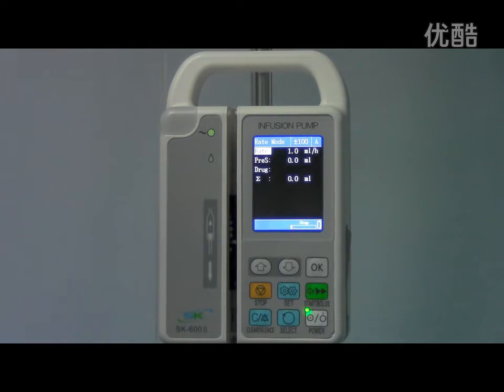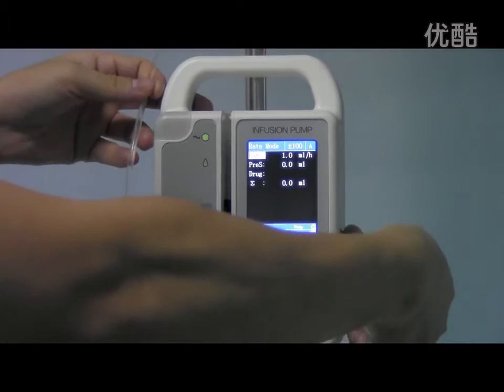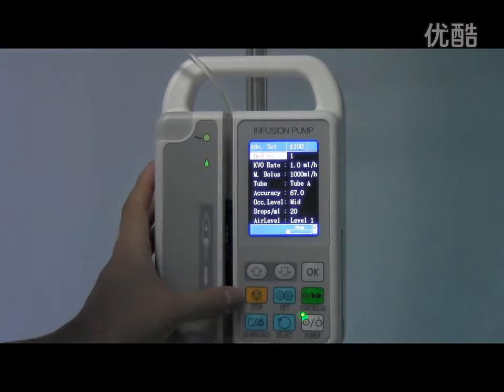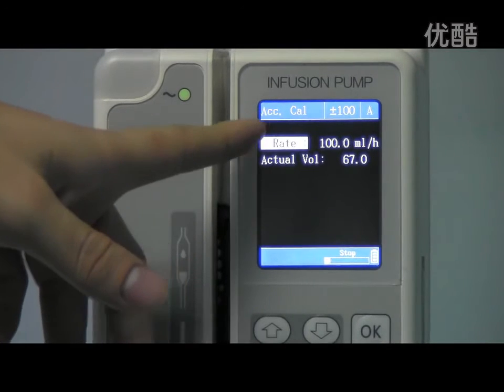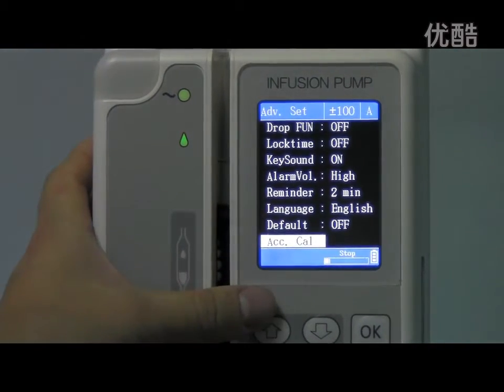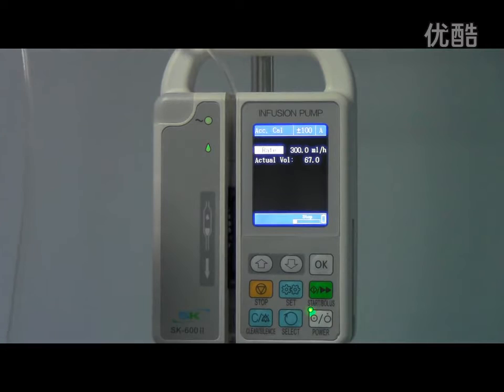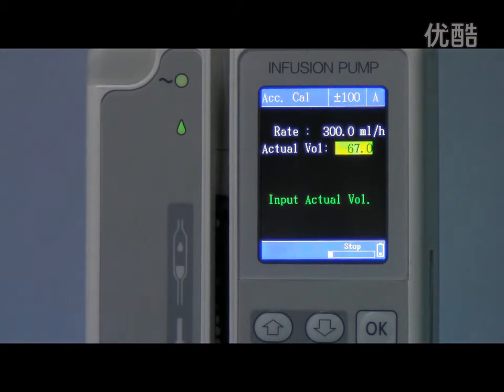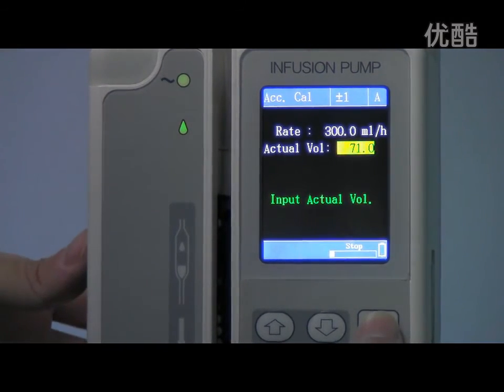Calibration for SK 600II/SK800 Infusion Pump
Calibration for SK 600II Infusion Pump